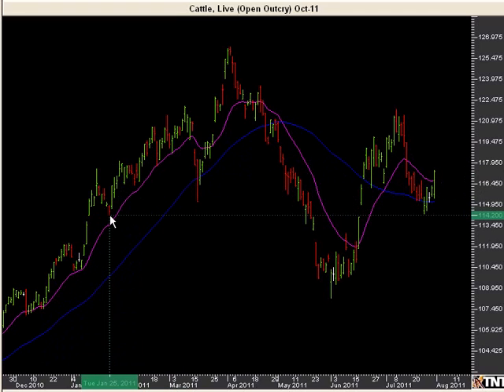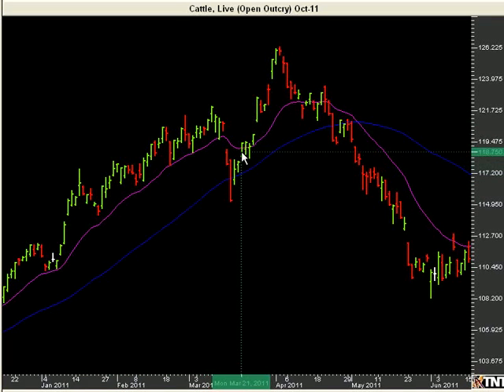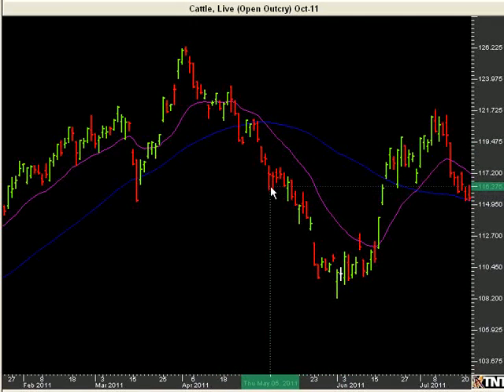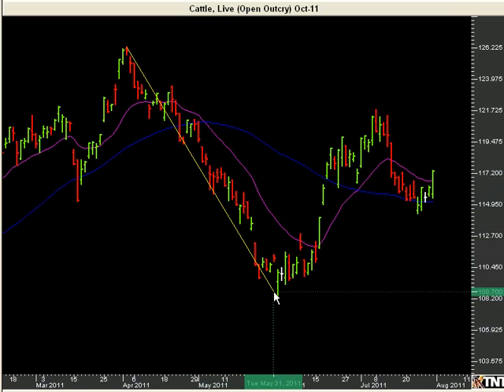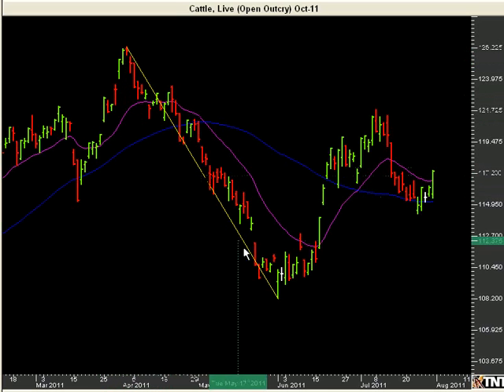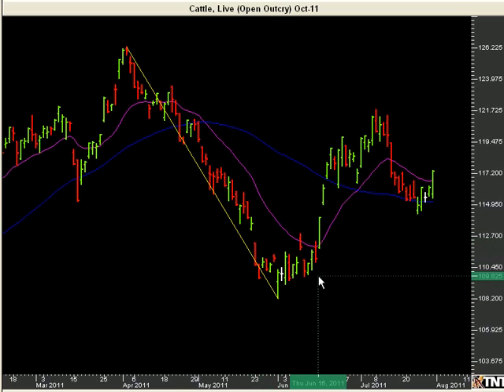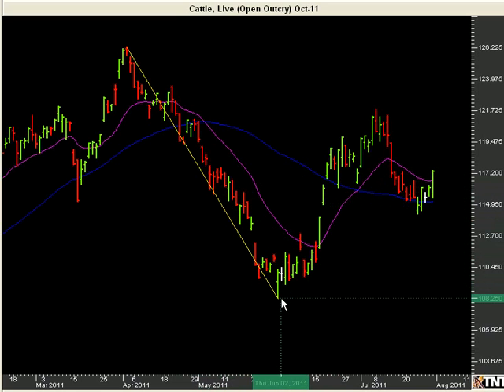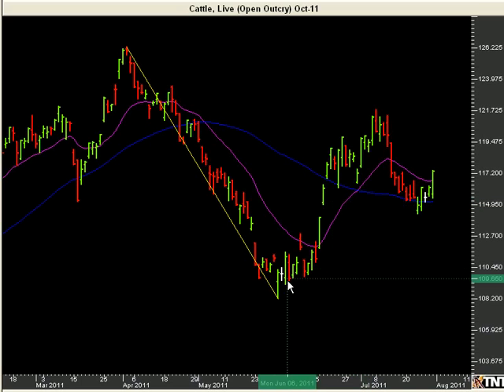How to Identify Support and Resistance | Support and Resistance Trading Tutorial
Support and Resistance Trading Primer - how to correctly identify support and resistance; price action, moving averages and more. Read the latest Big Weekend Edition at
You must be aware of the risks and be willing to accept them in order to invest in the futures and options markets. Don’t trade with money you can’t afford to lose. This is neither a solicitation nor an offer to Buy/Sell futures or options. No representation is being made that any account will or is likely to achieve profits or losses similar to those discussed on this web site. The past performance of any trading system or methodology is not necessarily indicative of future results.